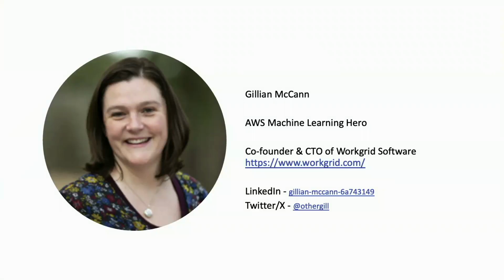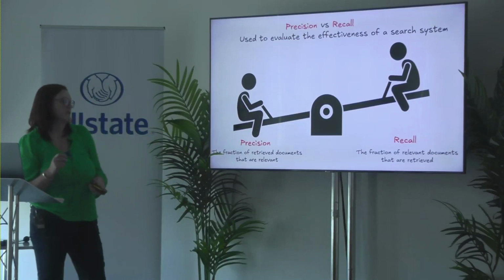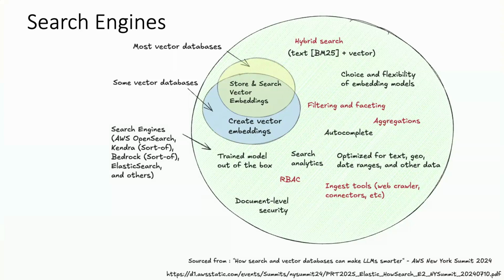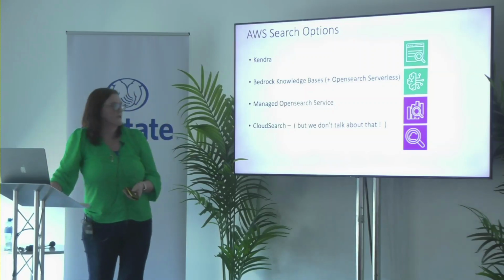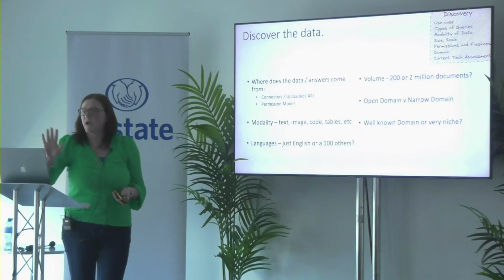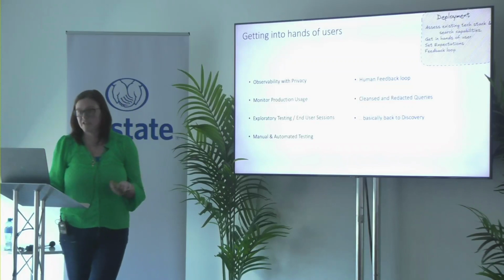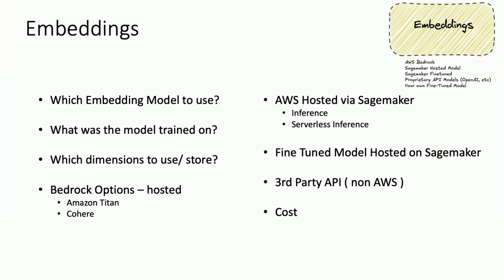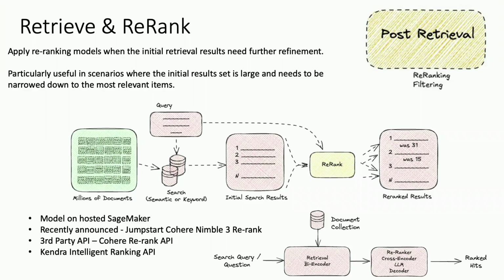Search is Dead. Long Live Retrieval!?!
AWS Community Day Belfast 2024, Cheese & Onion Track

RAG is all the rage.. LLM and vector DBs are going to answer all the questions.. right? Actually no, this talk will take a deeper look at the R aka Retrieval and the advanced Search techniques and new patterns needed to meet user expectations.